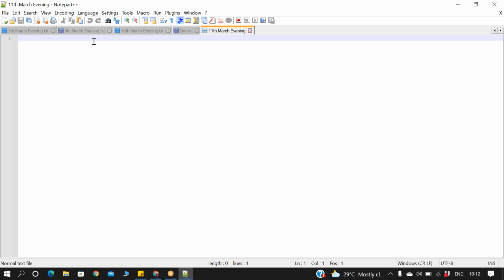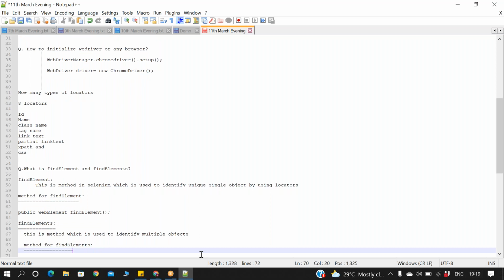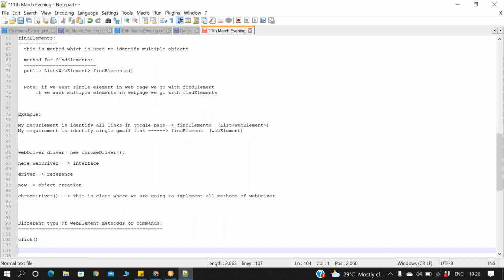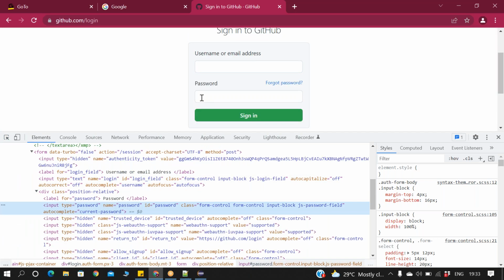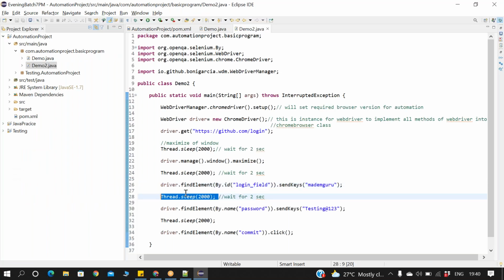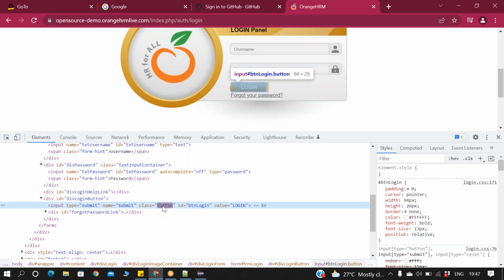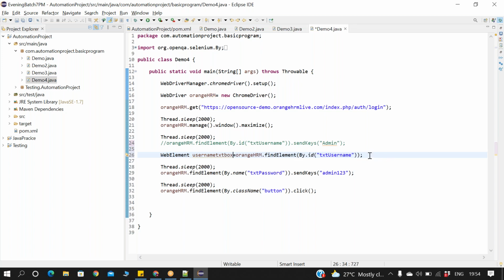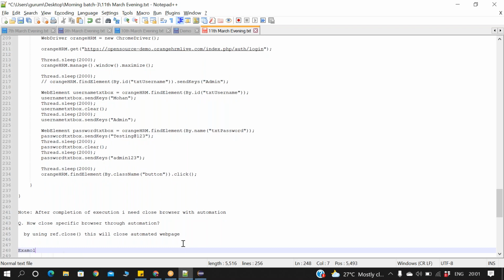March 11, 2022&4